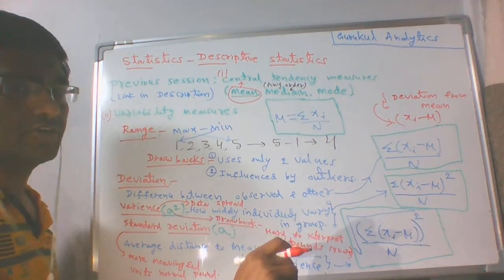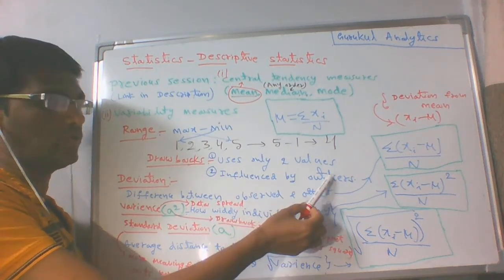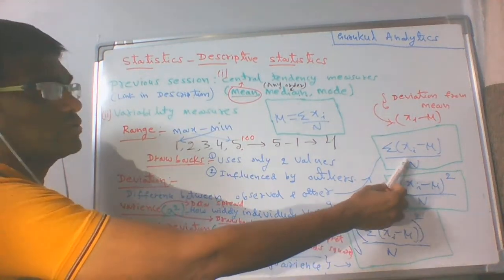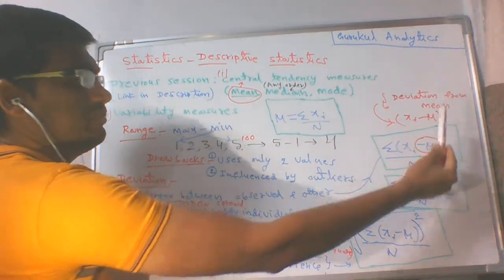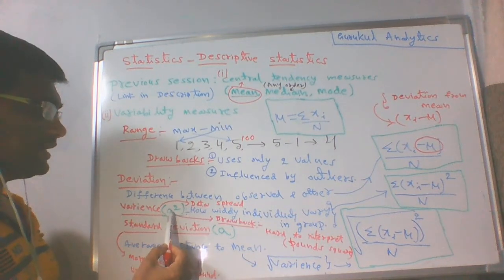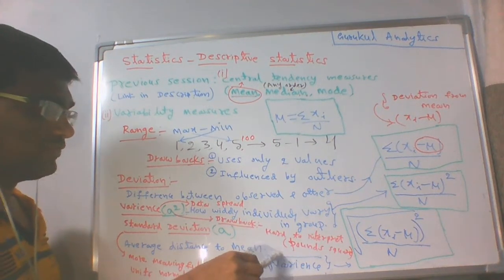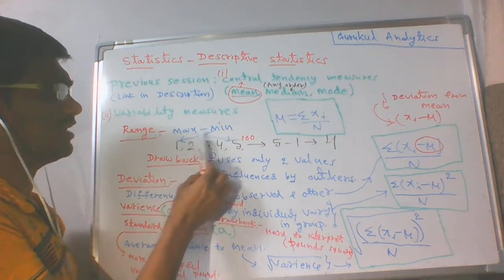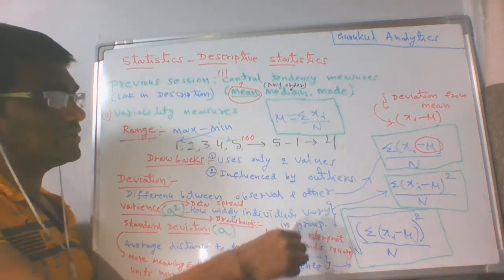Statistics (Part 4) Descriptive Statistics : Variability Measures(Range,Variance,Standard Deviation)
Statistics (Part 4) Descriptive Statistics : Variability Measures : Range, Variance and Standard Deviation.

Statistics needed for Data Science.
(1)Descriptive Statistics:
 (i)Variability  Measures:
    1. Range
    2. Variance
    3. Standard Deviation